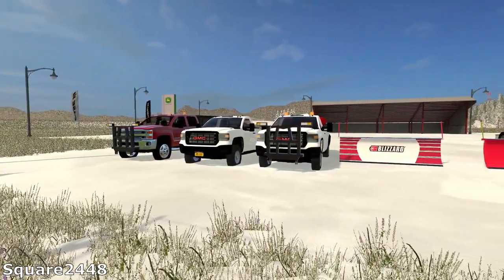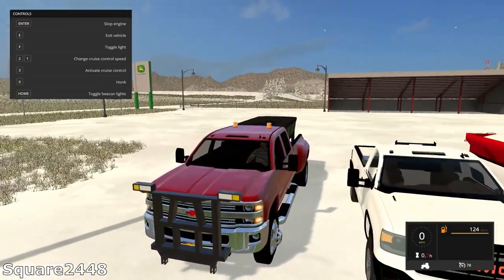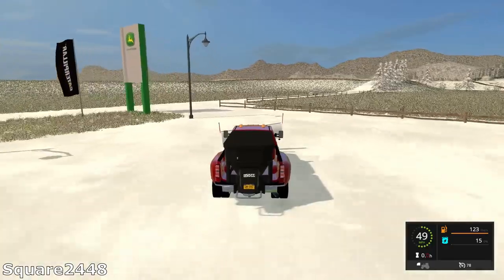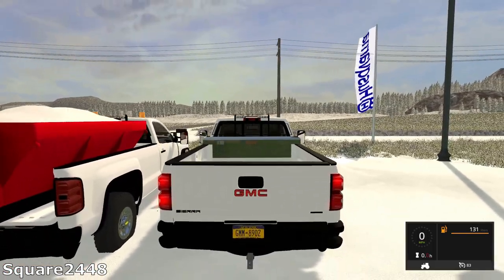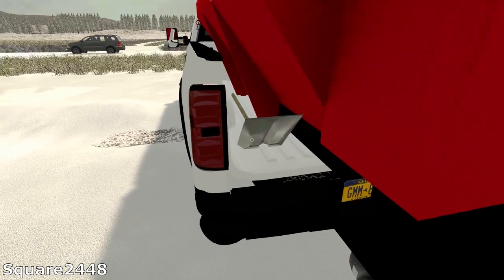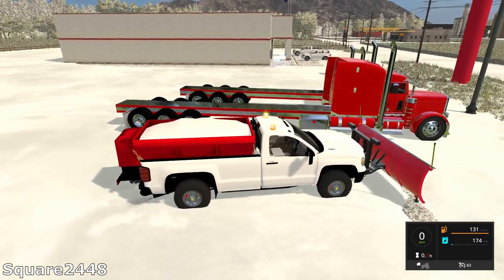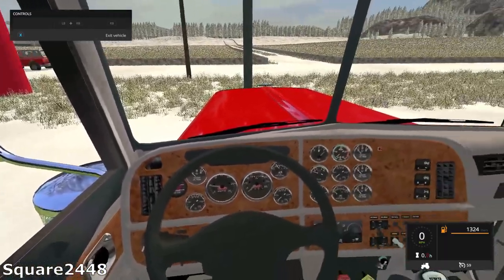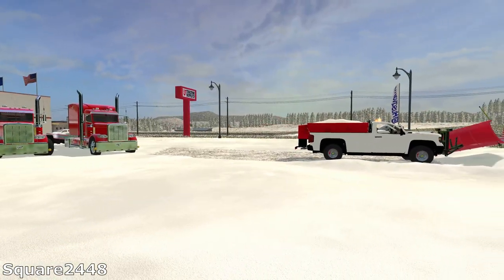Farming Simulator 2017 Mod Review #22 Chevy & GMC Plow Truck & More!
Thanks, Square2448